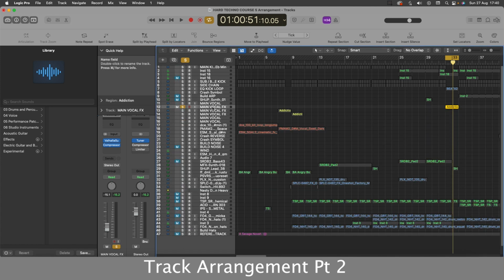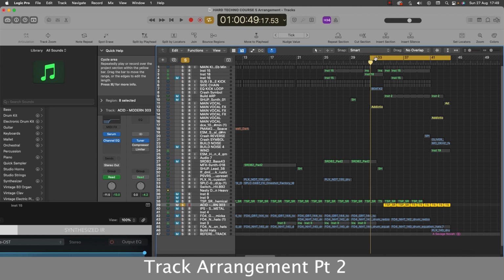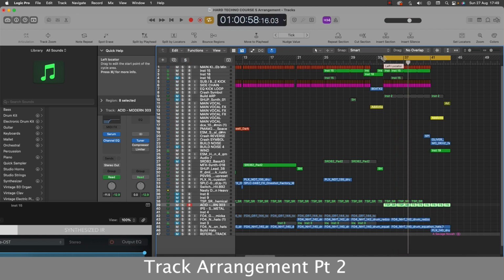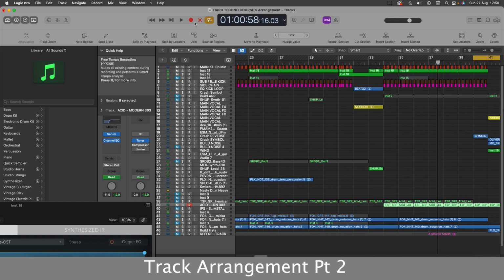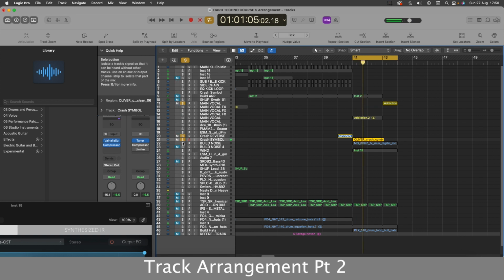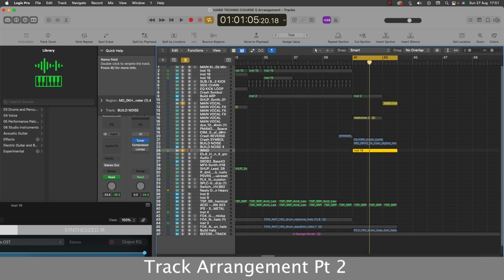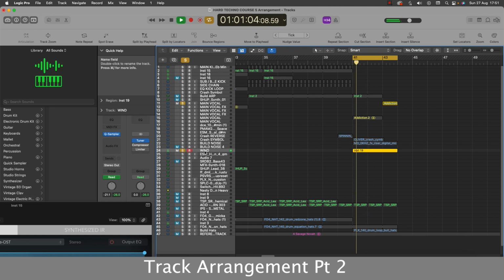How to arrange your Techno Track Part 2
In this video, I continue arranging my Hard Techno Track from the original Idea. This track includes a variety of sounds that are perfect for a hard deejay set.

In this video, I'll show you how to use a variety of sounds to create a hard techno track that will sound perfect at your next Deejay Set. If you're looking to create a hard techno track that will stand out, then this is the video for you!
In this video I continue arranging my Hard Techno Track from the original Idea